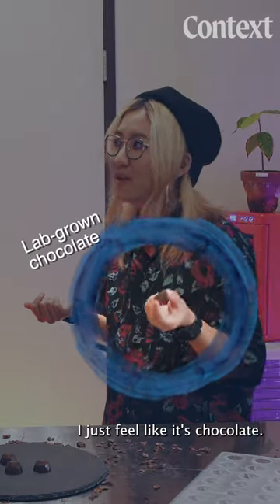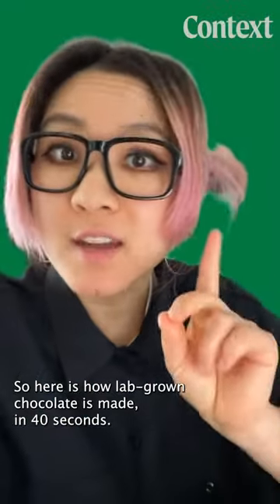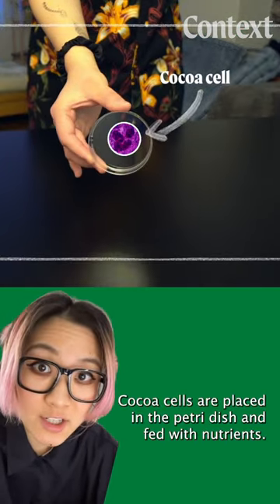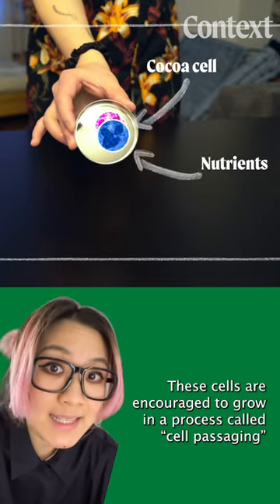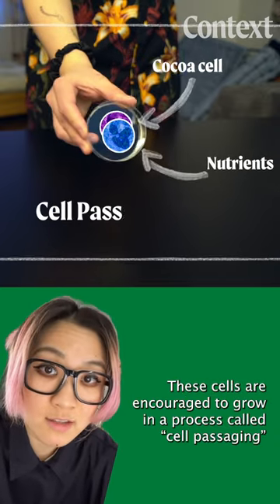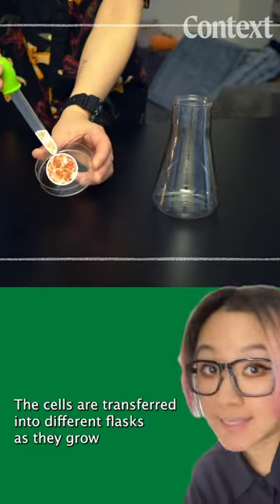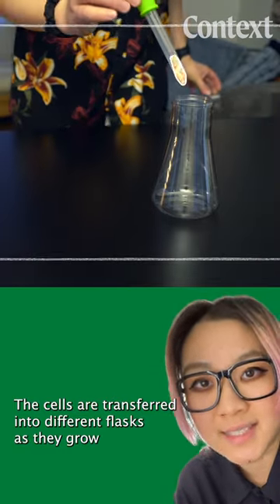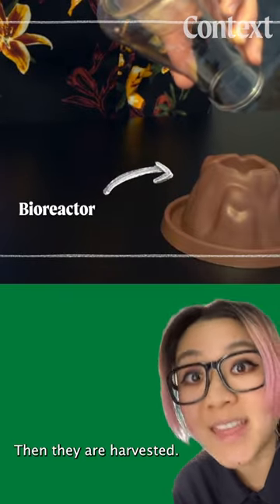How chocolate is made in a lab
We make short documentaries, explainers and original series for people who care about the world’s biggest challenges. Context is anchored around three of the most significant and interdependent issues of our time: climate change, the impact of technology on society and inclusive economies. We contextualize how critical issues and events affect ordinary people, society and the environment.